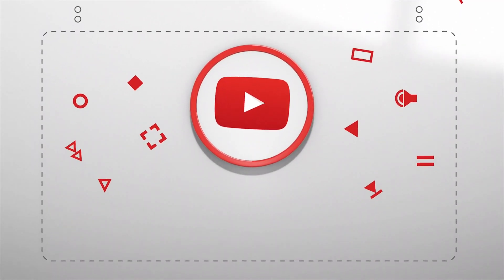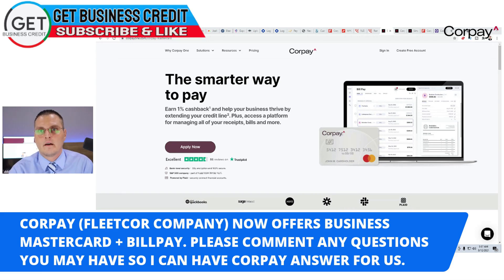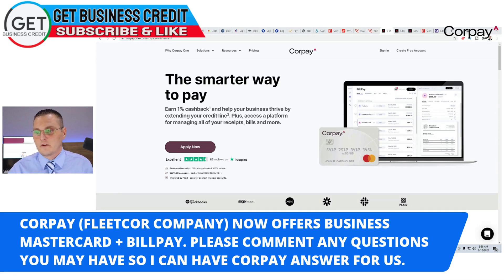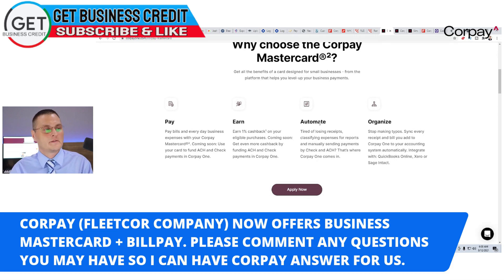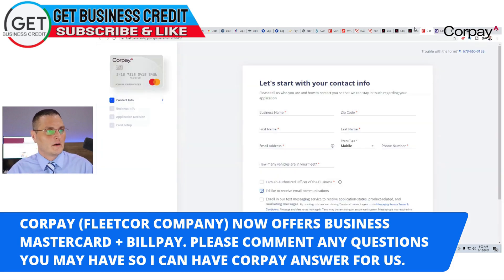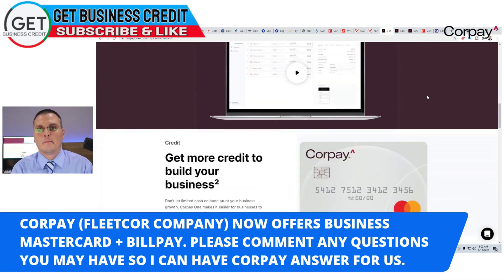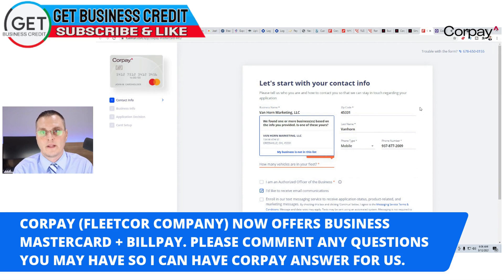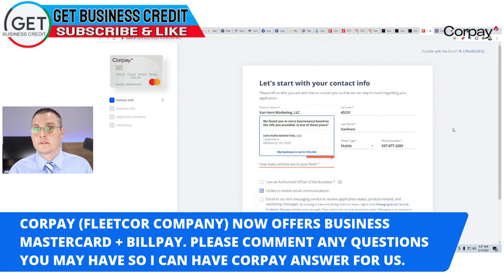Corpay Business Credit Card Review, Bill Pay, Line of Credit [Game Changer]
In this video, I give an update on my review thus far on the Corpay One Business Credit Card / Line of Credit, Corpay Business Mastercard offers business bill pay options. This business Mastercard has net 30 terms from 30 to 51 days to pay back, Plus 1% cash back.

📝 Chapters 📝
0:00 Introduction
0:35 Who Is Corpay
6:40 Corpay Business Credit App
6:55 Corpay Bill Pay
12:28 Closing Statement
Apply for an American Express Card with this link. We can both get rewarded if you're approved!

Streamyard Streaming software made easy!

Corpay Business Credit Card Review